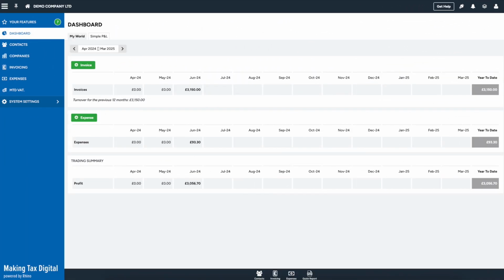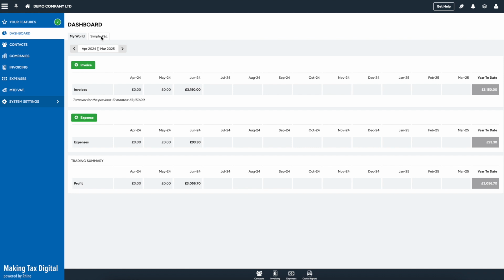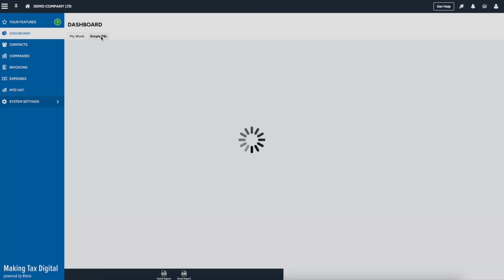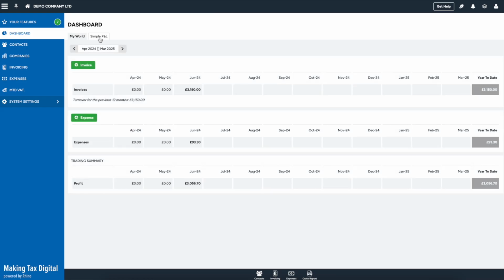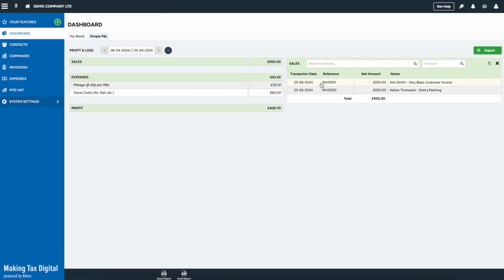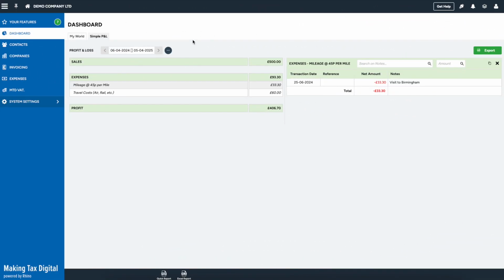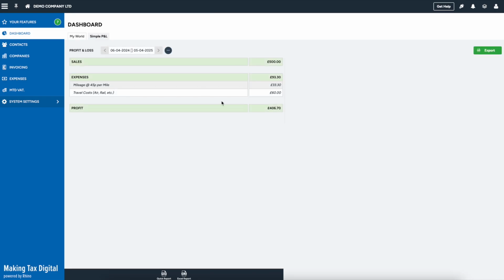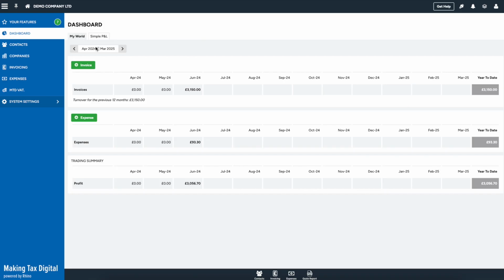Viewing a simple Profit & Loss Report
This video tutorial will show you how to view a simple Profit & Loss report for your business based on the Income and Expenses recorded in the system.

Please note that this video tutorial does not cover the full enterprise level accounting features that lets you import your chart of accounts, define accounting 'functions', view a trial balance and balance sheet.